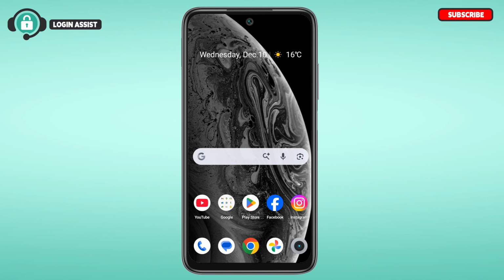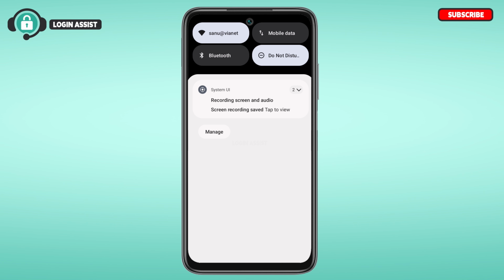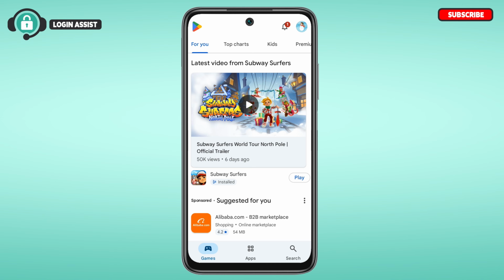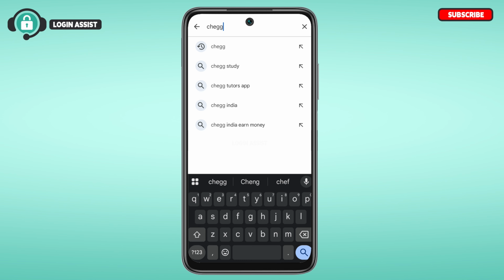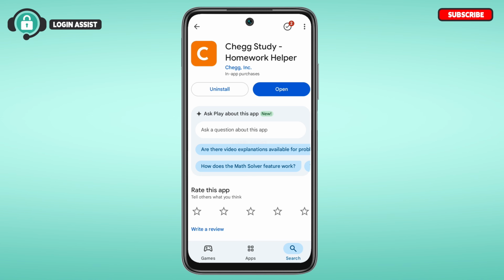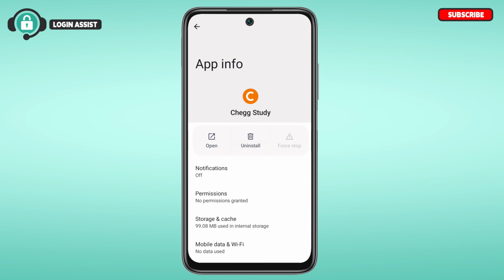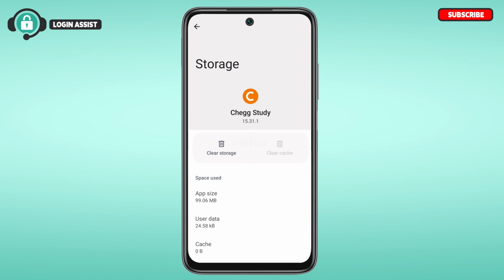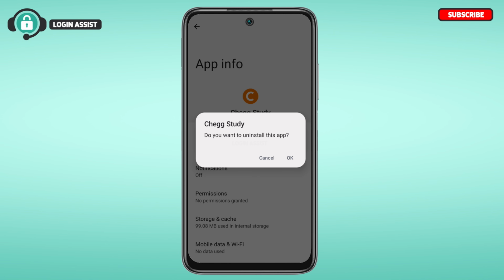How To Fix Chegg App Not Working Problem 2026 | SOLVE ! Chegg Mobile App Not Opening Error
Don't know how to fix the Chegg app not working problem? The Chegg mobile app may not open for various reasons, such as an unstable internet connection, an app bug, or a problem with the device itself. First, connect to a stable network and update the application. If that doesn't work, clear the app's cache or try reinstalling it. Watch this tutorial video for the process and steps to fix Chegg app not working problem.